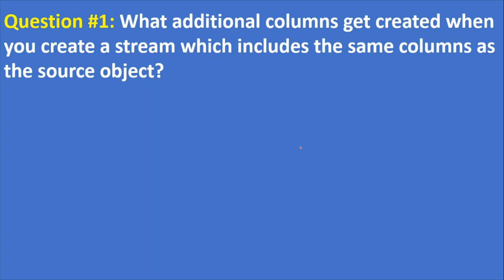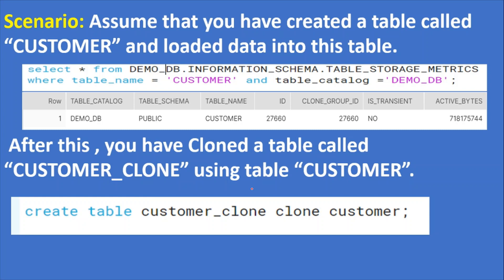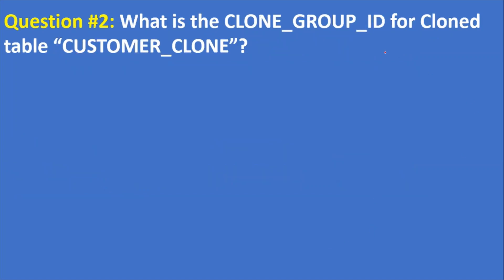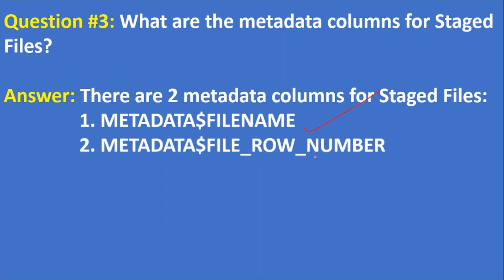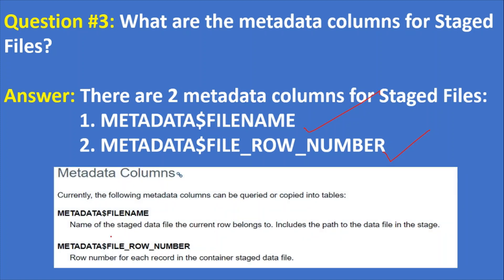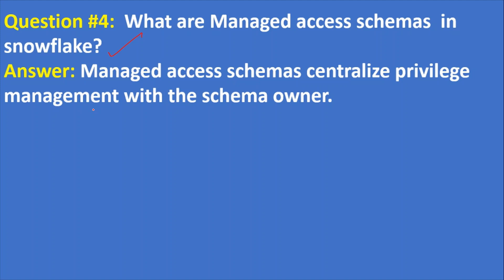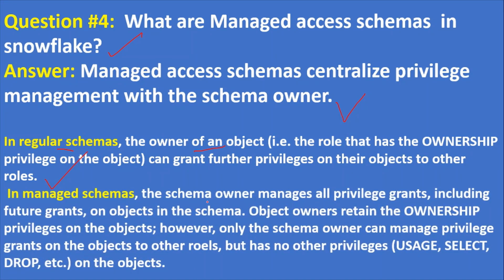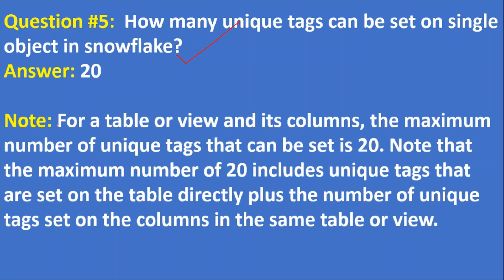Snowflake Interview Questions and Answers Part 13 |VCKLY Tech| DataCloud| Snowflake DWH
In this video, I am going to discuss snowflake interview questions and answers.